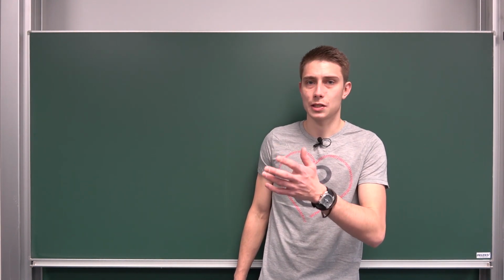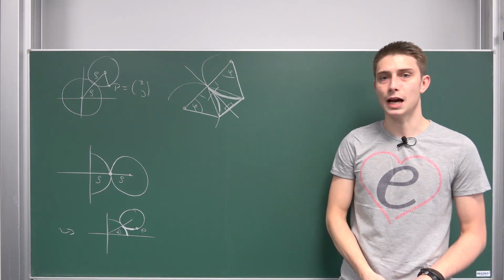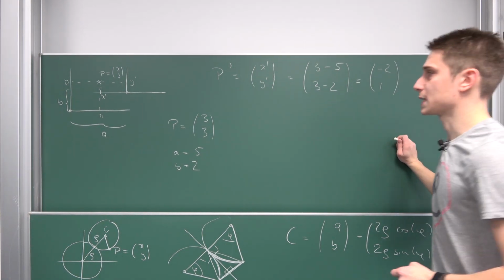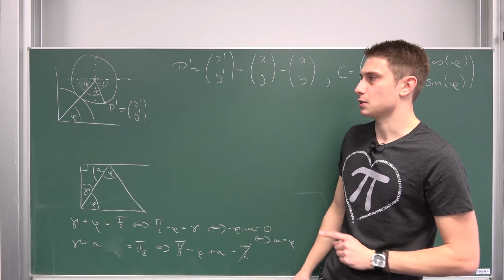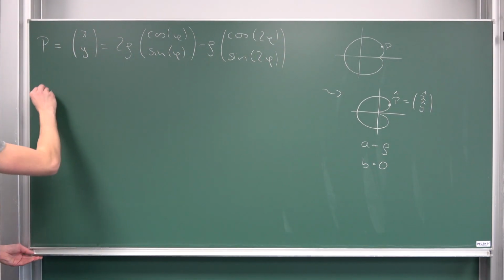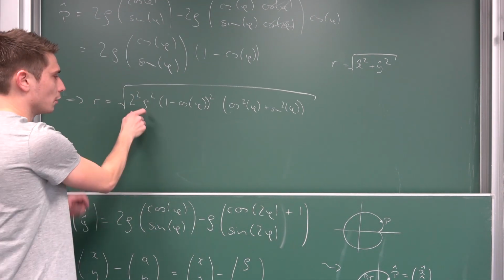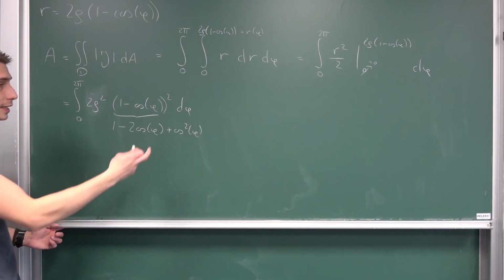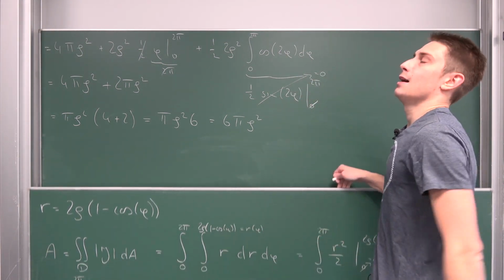Parametric Equations of a Cardioid and its Area ❤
Happy V-Day! =D Let us derive the equations of motion for a cardioid today! We are going to do some vector analysis/linear algebra to derive it after doing some gucci trigonometry and coordinate transforms. In the end we are going to derive its area under the cardioid curve using polar coordinates and a multivariable integral. I hope you are going to enjoy the show! =)